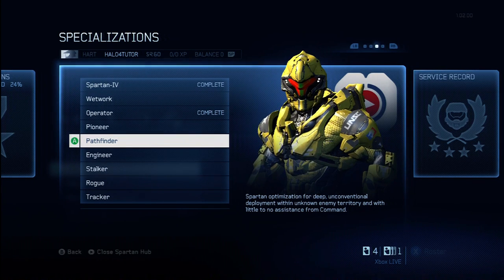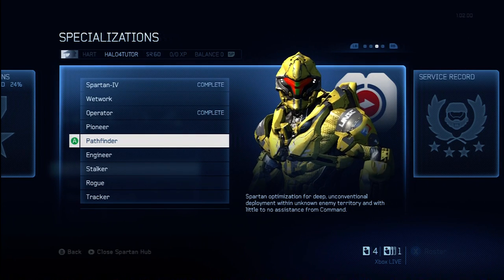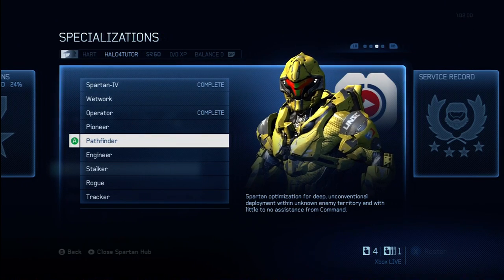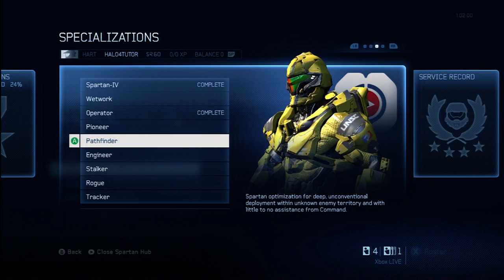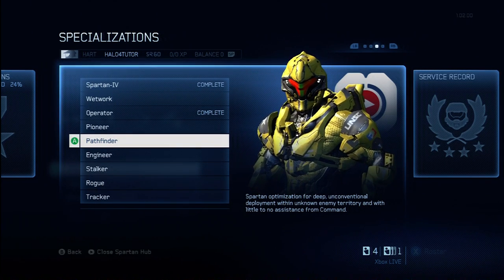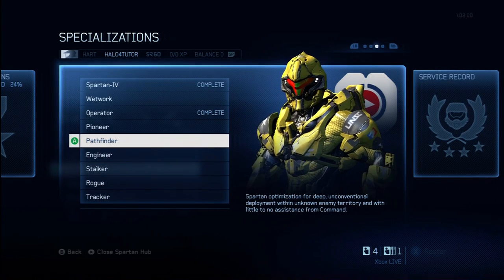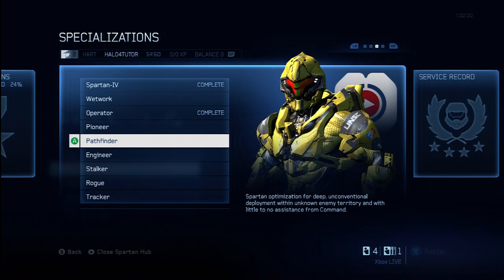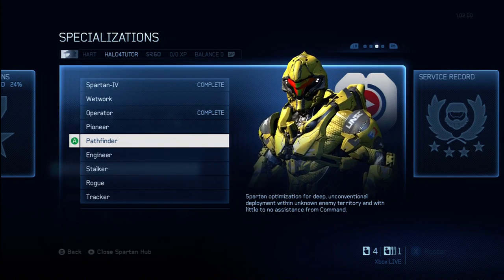Halo 4 Tips & Tricks | Pathfinder Specialization Details | Unlock Armor & Gunner Tactical Package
This video will give you a detailed breakdown of the Pathfinder Specialization as well as a preview of the armor, emblem, and Gunner Tactical Package associated with this specialization.

Don't forget to watch all the other videos which describe the other specializations in greater detail.

-Tutor